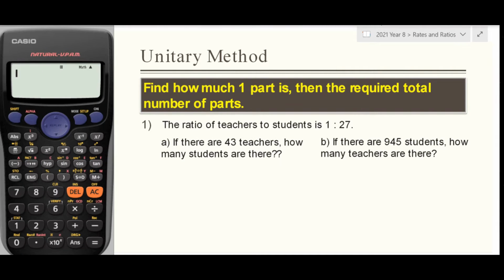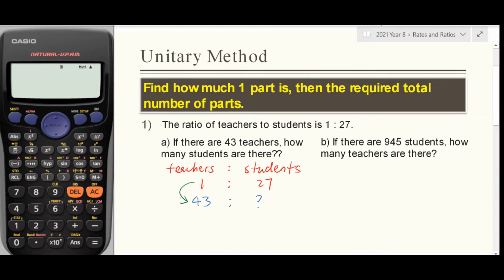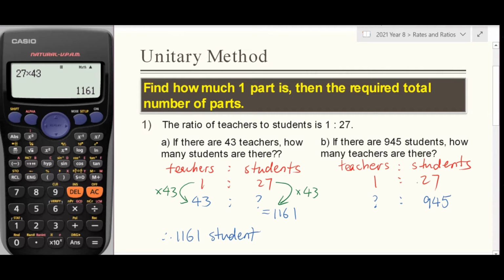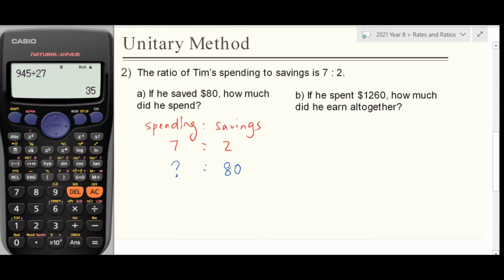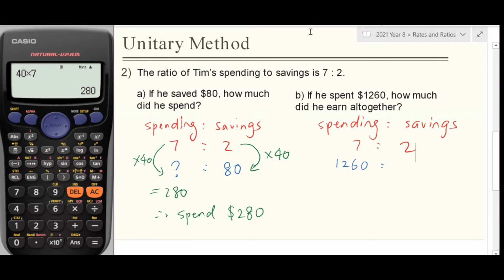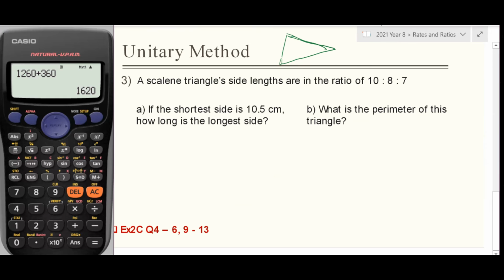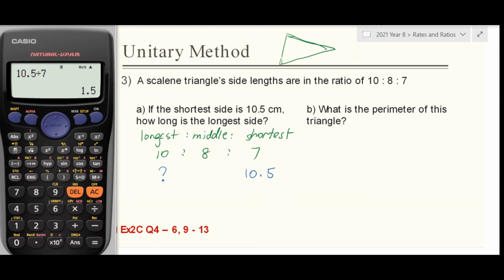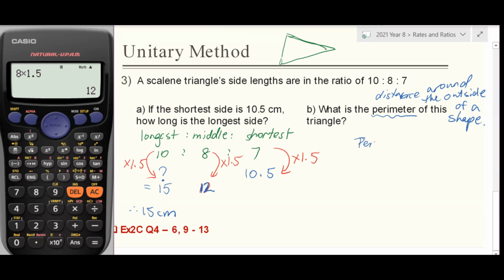Ratios - The Unitary Method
Unitary Method involves finding what 1 part is equal to, then multiplying by the number of parts required.